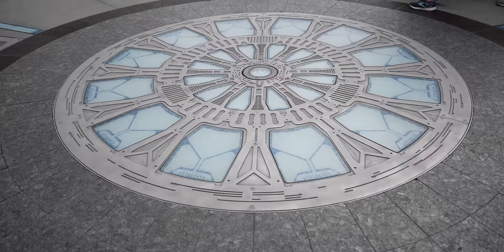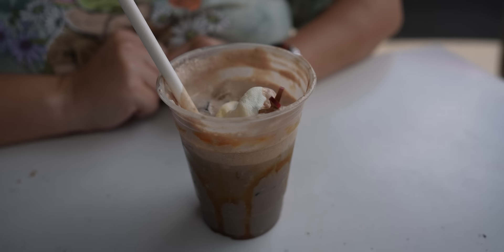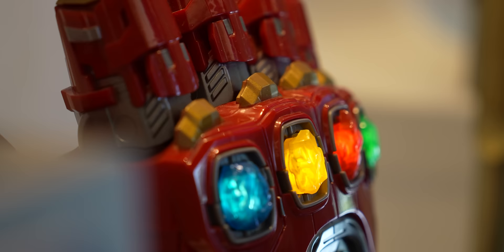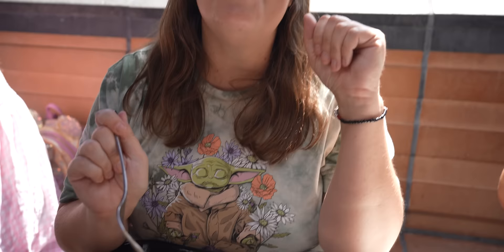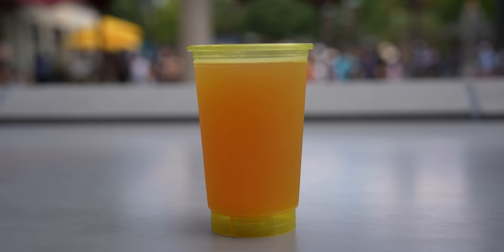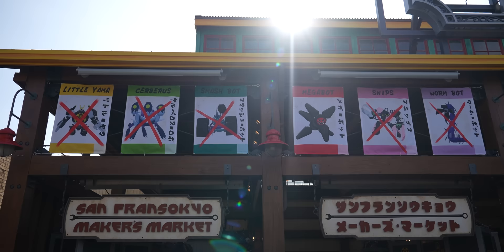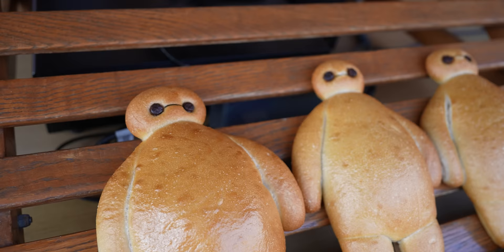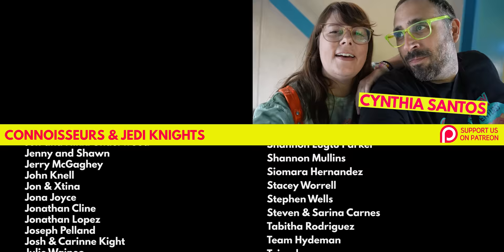Avengers Campus Expands! New Food & Drinks!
Avengers Campus is expanding! We traveled to Disney California Adventure at Disneyland Resort to check out the new Avengers Vault inside the Avengers HQ building, which will someday house a new exciting Avengers vs. Thanos ride. Also there is new food and drinks at Pym Test Kitchen, Pym Tasting Lab, and Terran Treats, including a changed breakfast option. We’ll also venture over to San Fransokyo for the first time (technically its based on a Marvel comic book so it fits right?) where we hope to visit Baymax and check out the new store and theming. Come with us on this adventure!

00:00 Disney California Adventure
00:54 Pym Test Kitchen: Cinna-Pym Toast 2.0
02:59 Witch of Westview’s Cold Brew
04:35 Avengers Vault
11:58 Atomic Pretzel: Pulled Pork Pretzel
13:10 “Bigger Than Buffalo” Wings
14:42 Pym Testing Lab: Blueberry Hard Lemonade
15:59 Particle Fizz
17:01 Sour Tropical Fruit Gose
19:46 Baymax in San Fransokyo
21:21 Maker's Market
24:27 Doctor Strange Show
28:35 Terran Treats: Type 526: Chocolate-Cherry Pie